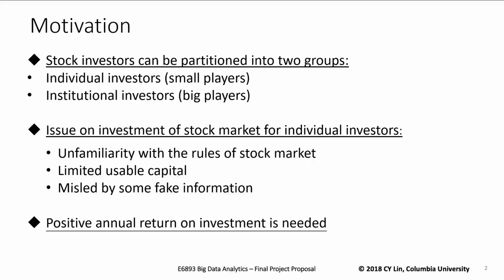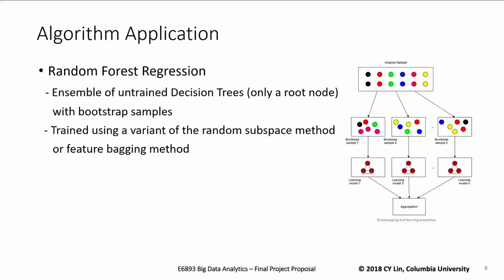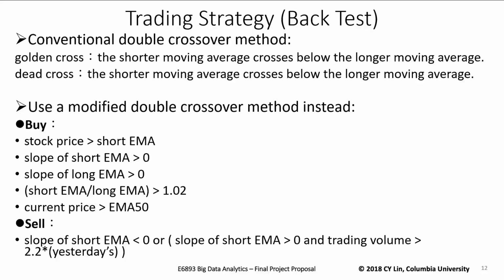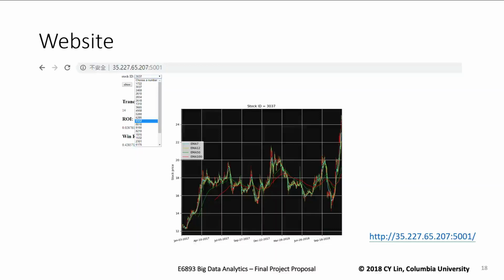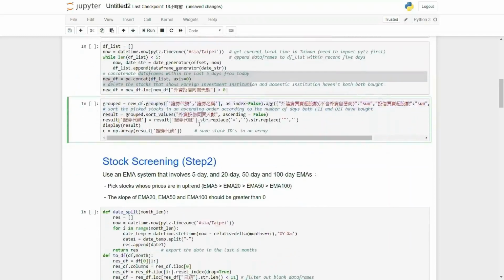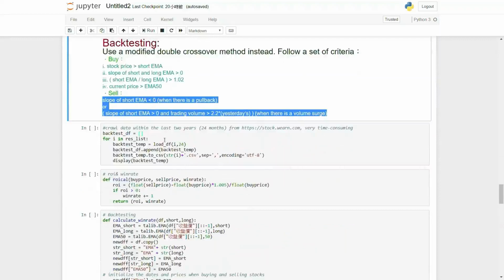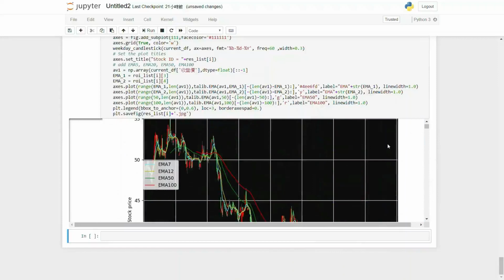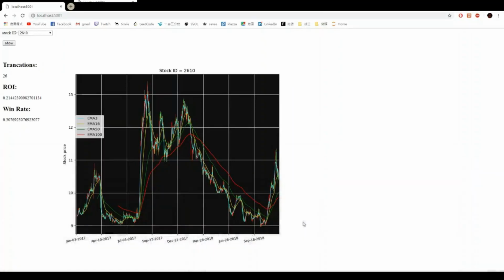Big Data Analysis on Taiwanese Stock Market